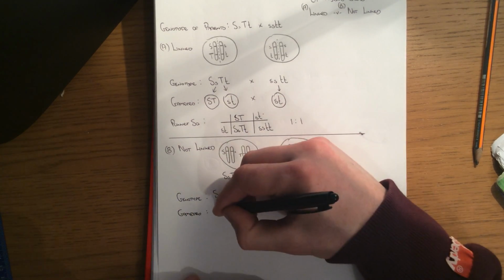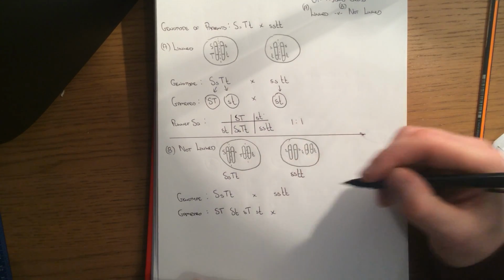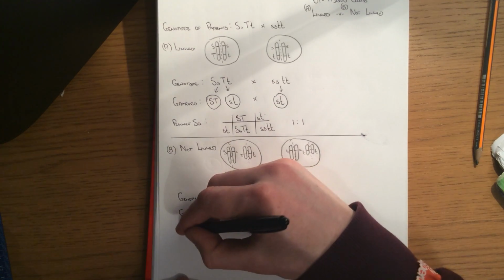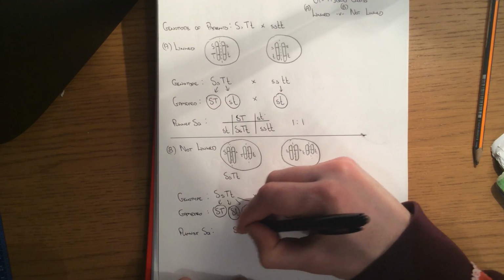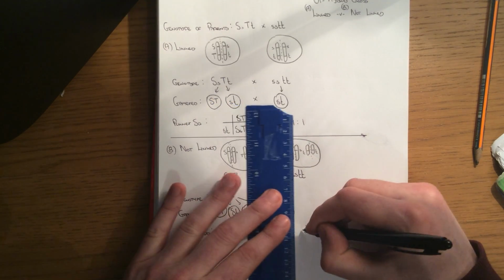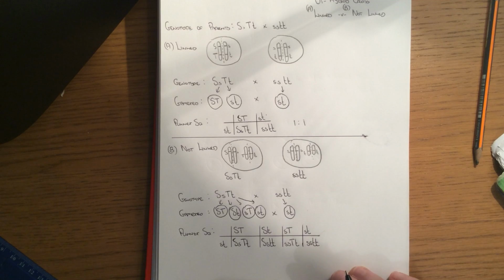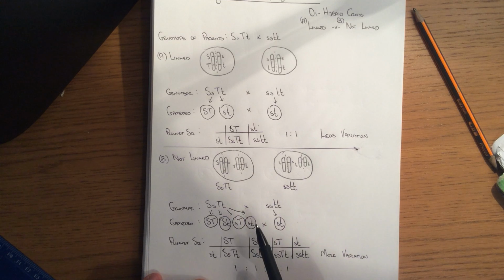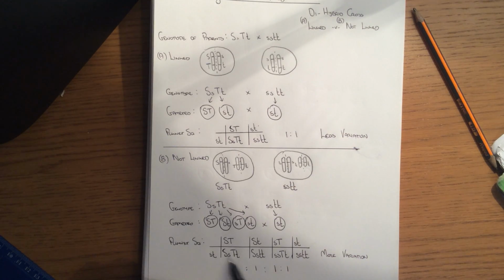16 December 2018